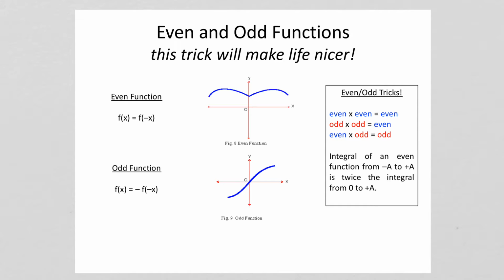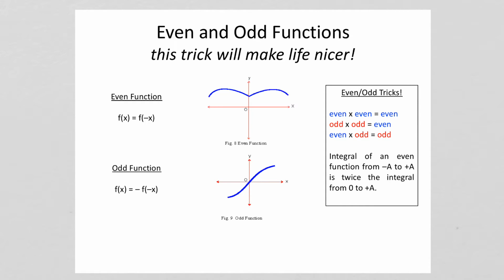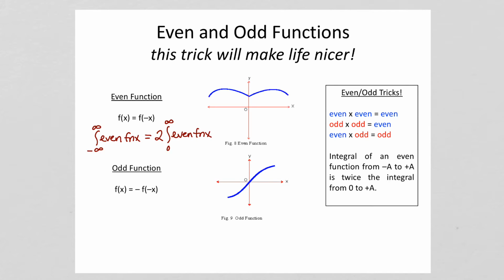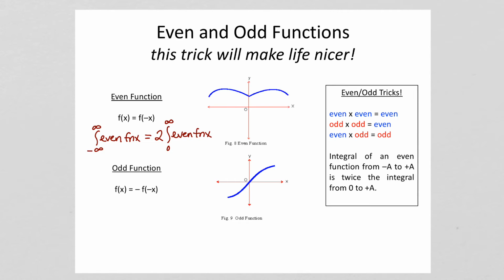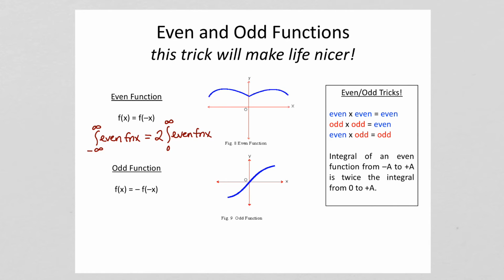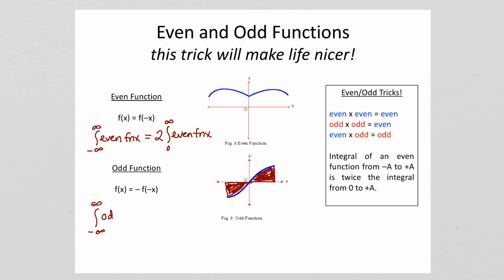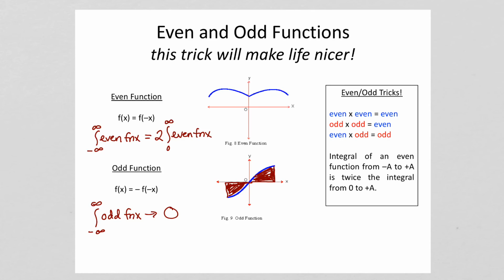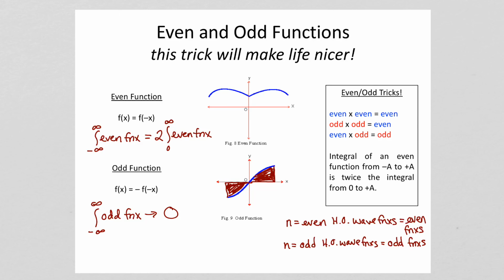11 Even and Odd Functions